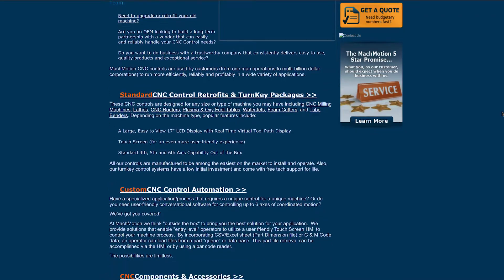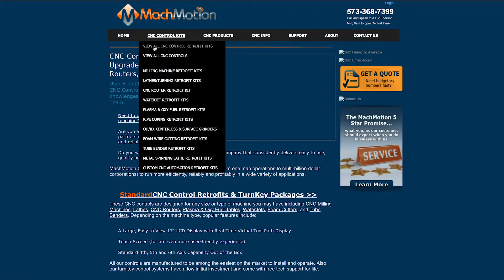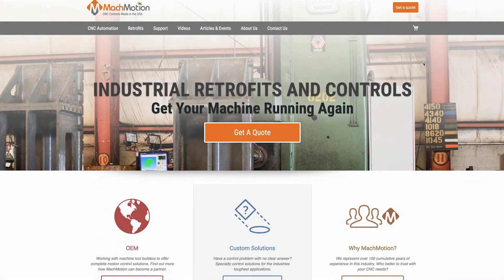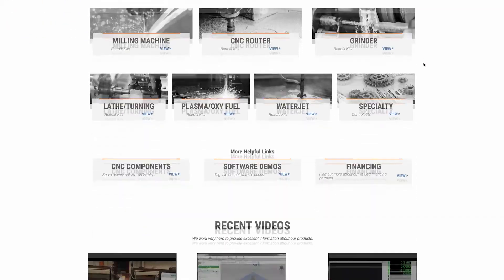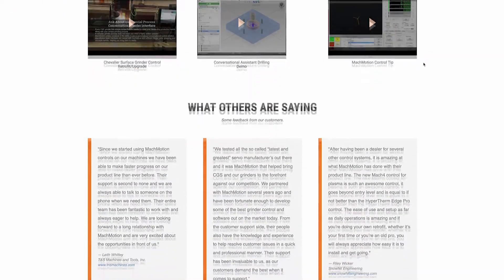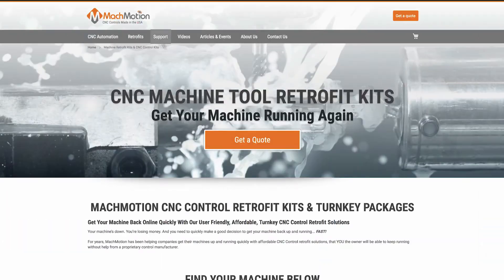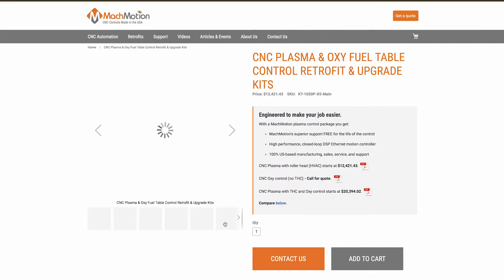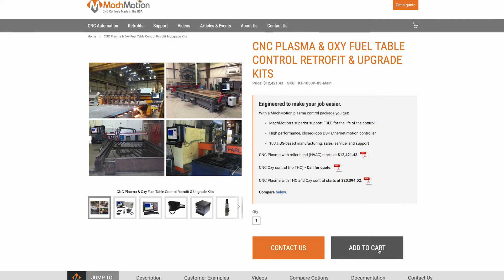Fantastic Support | MachMotion & SwiftOtter Solutions